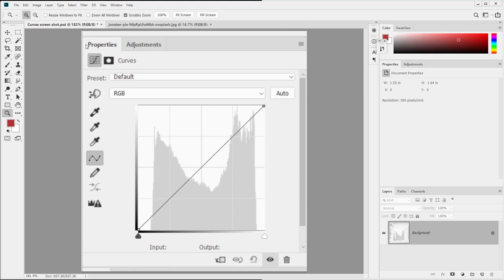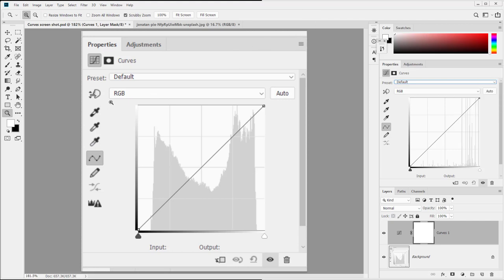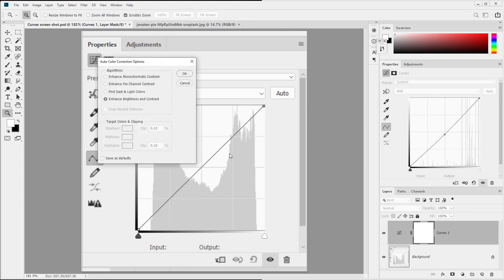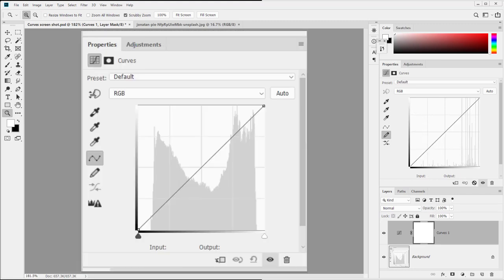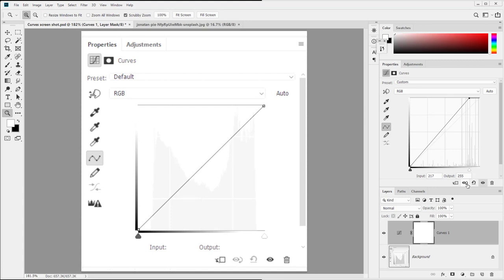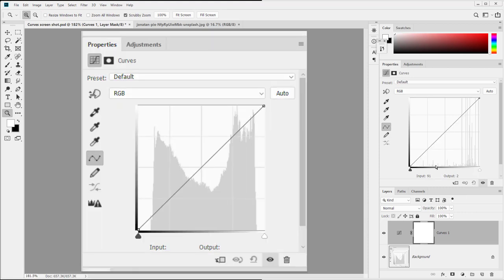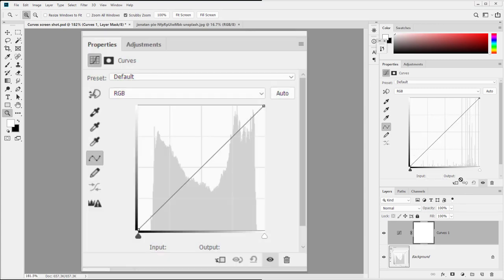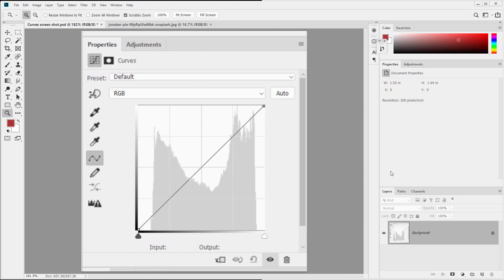Week 4 Video 2 What are all those buttons called